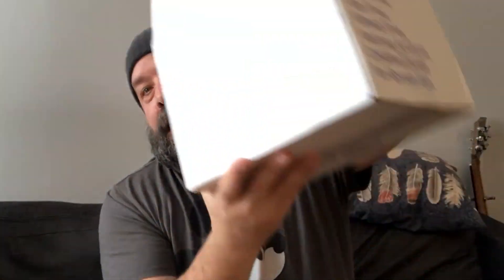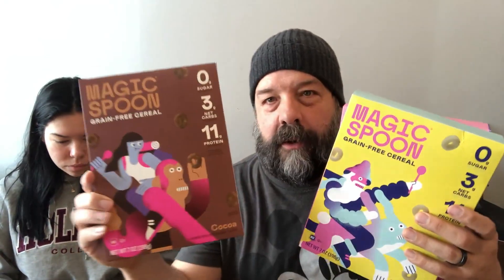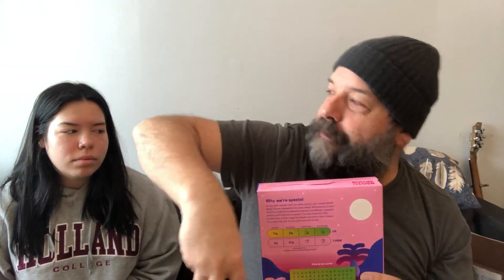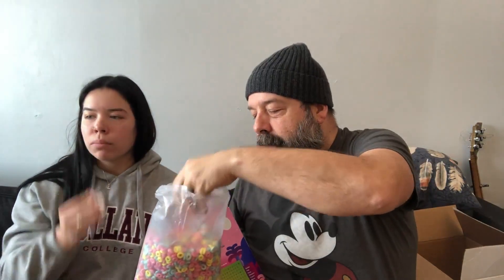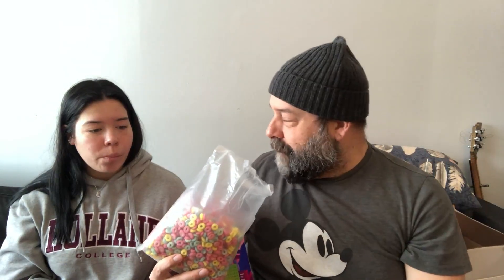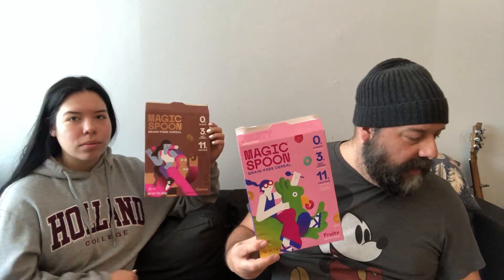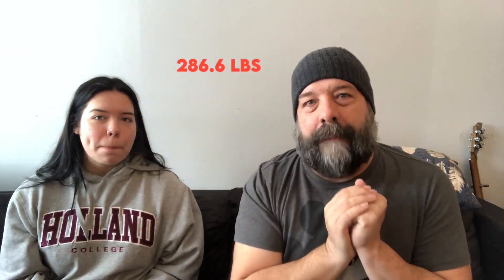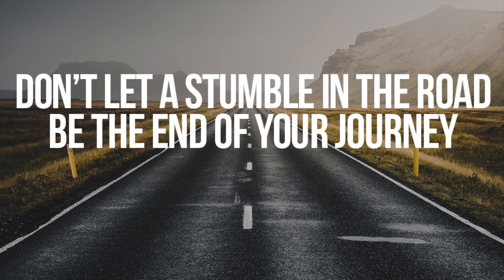Weight Loss Vlog #12 of 51 : Taste test!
This week I am joined by The Bean, aka my vegan daughter, to taste test the Magic Spoon cereals!